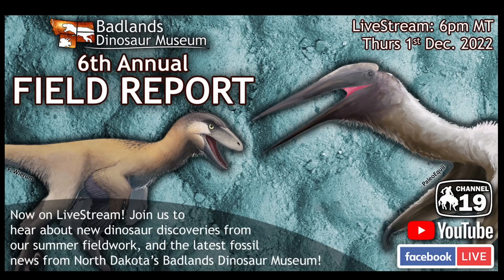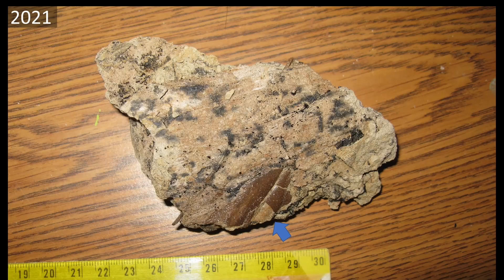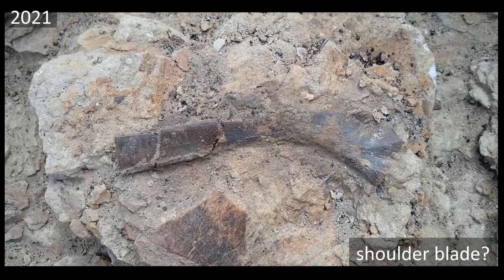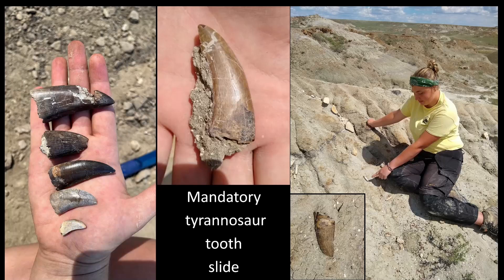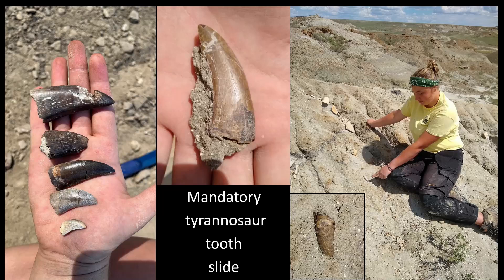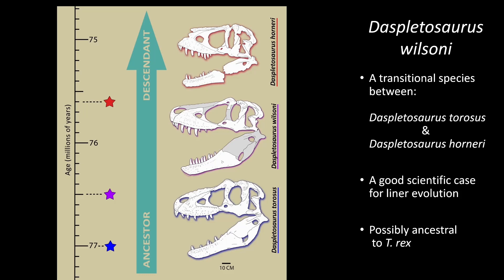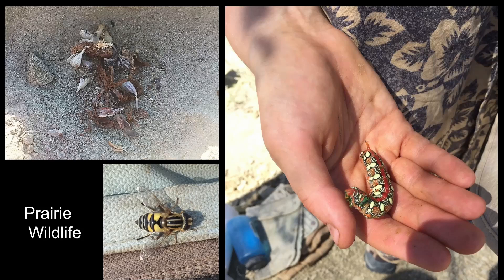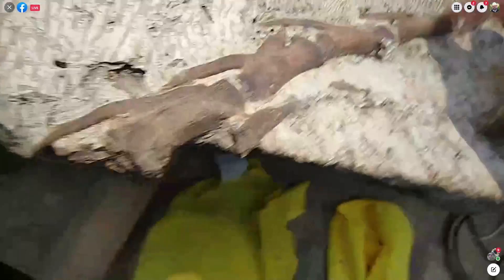6th Annual Field Report - Badlands Dinosaur Museum